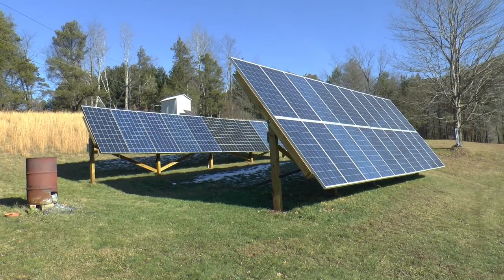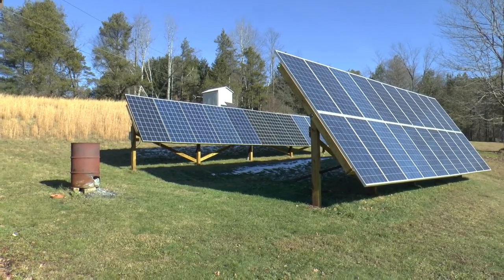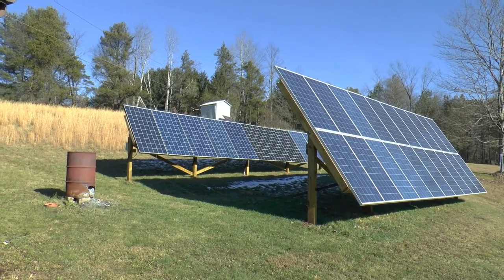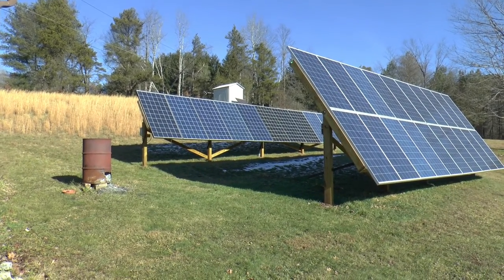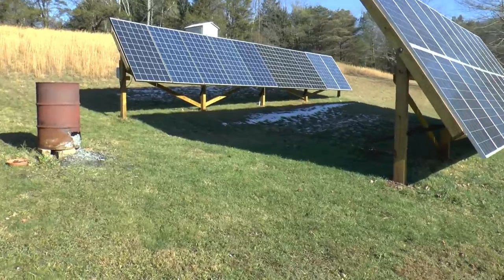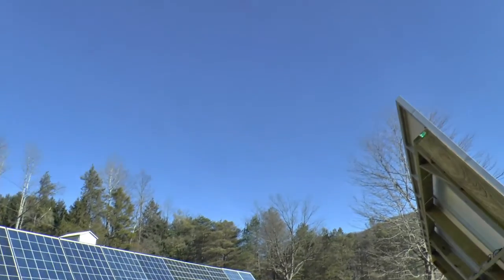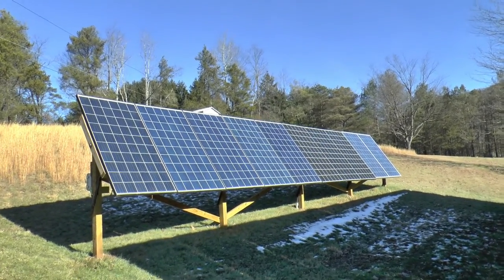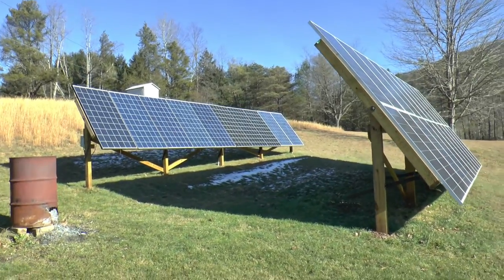Solar Panel Spacing Ground Mounted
No shading on the 2nd row of ground mounted solar panels when the sun is at it's lowest point all year.